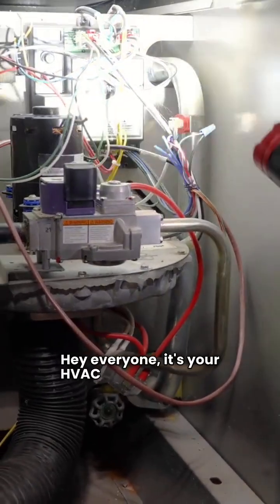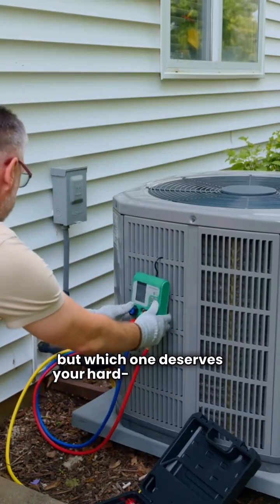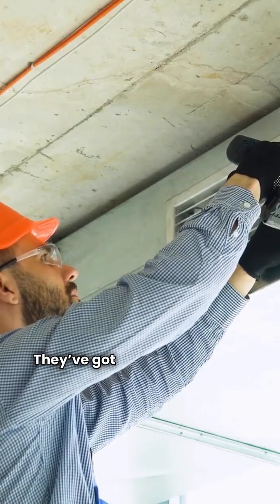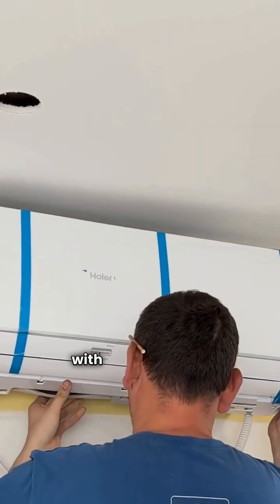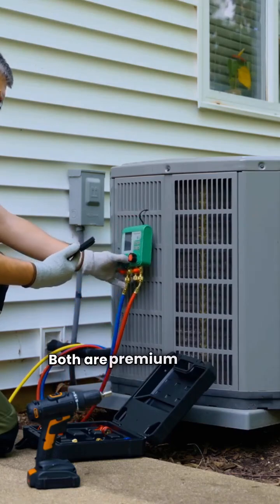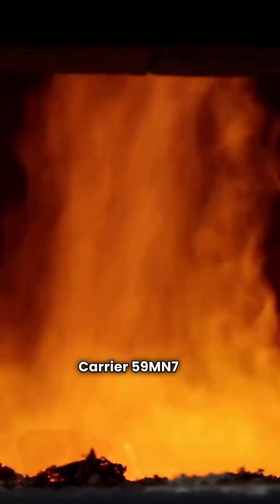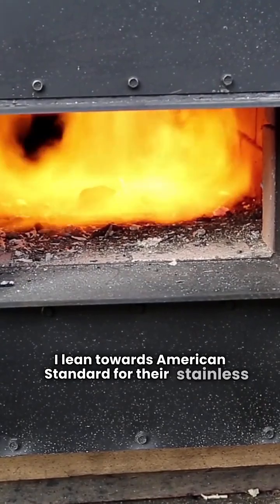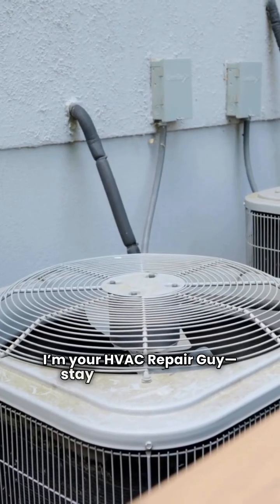Gas Furnace Shootout: American Standard vs Carrier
In this video, HvacRepairGuy compares the American Standard and Carrier brands of gas-fired forced air furnaces.